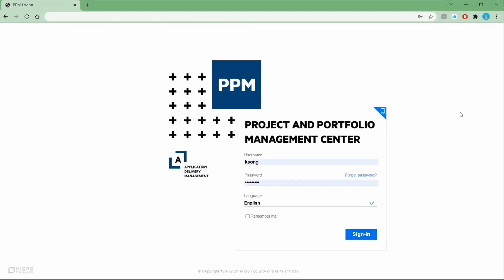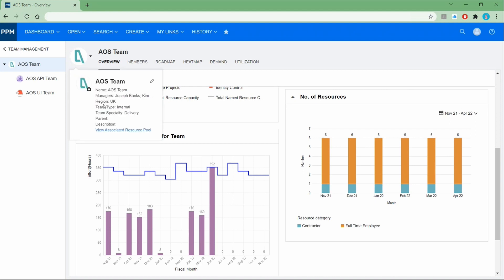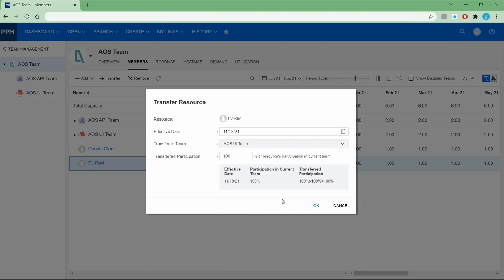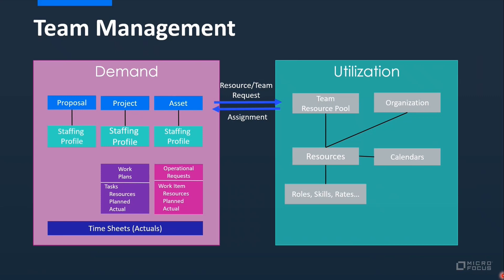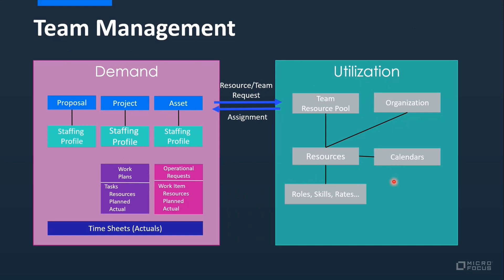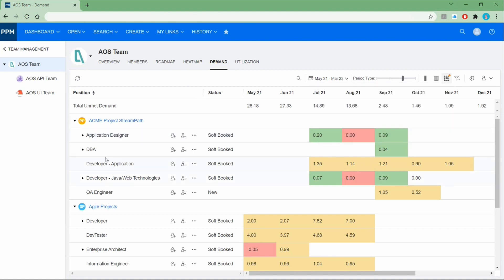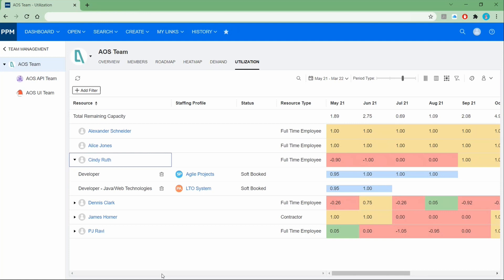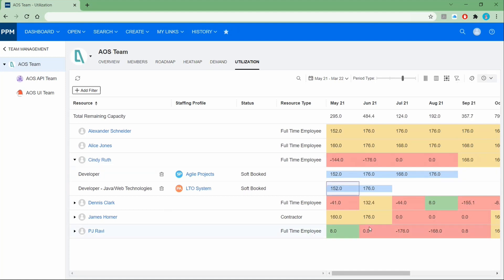Micro Focus PPM - Resource and Team Management Demo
Learn how the Teams module can help you to track, monitor, and optimize your teams and resources in Micro Focus PPM.